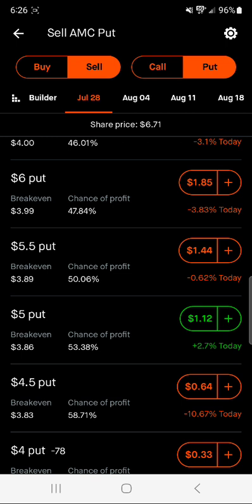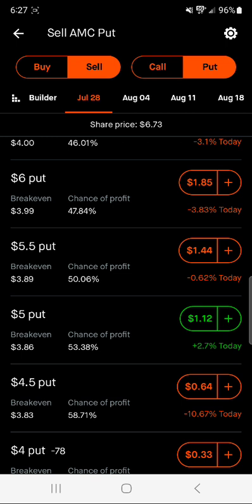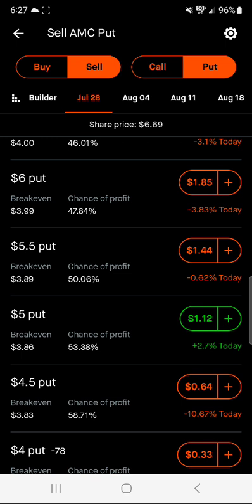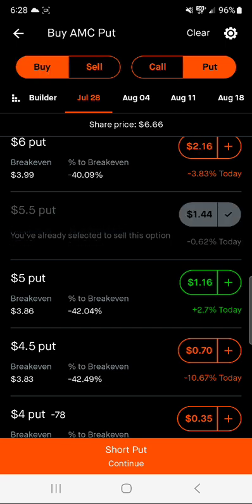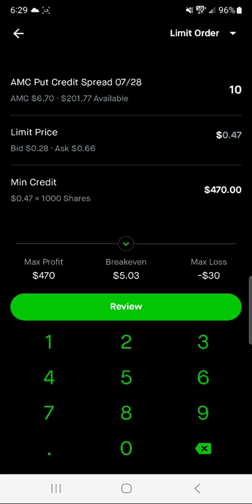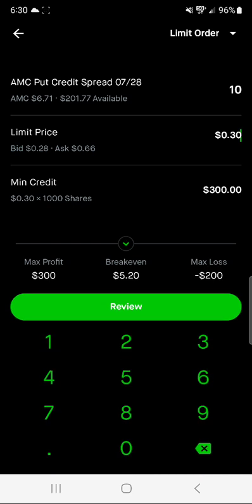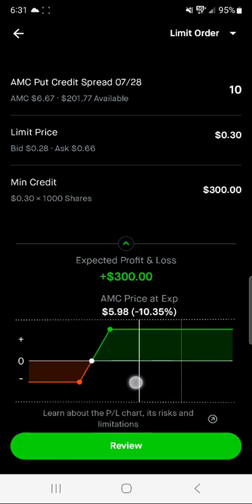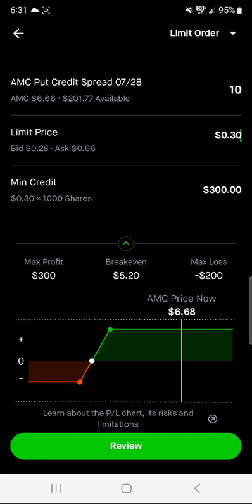How to sell a put credit spread option using AMC stock!!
I recently stopped using this strategy because it is difficult to predict the stock market and the potential to lose money is greater. This strategy is for the risk takers!!